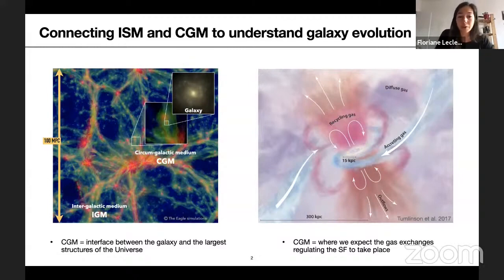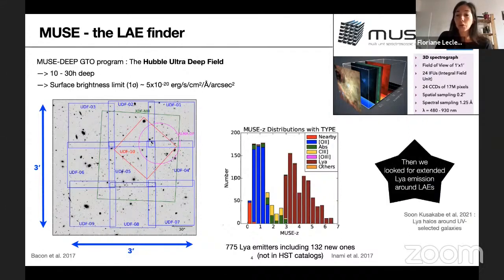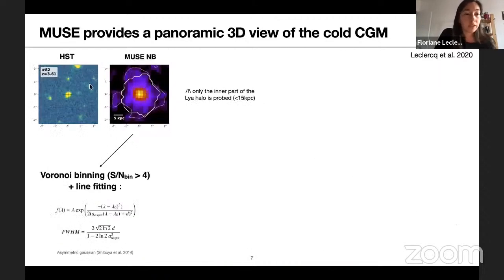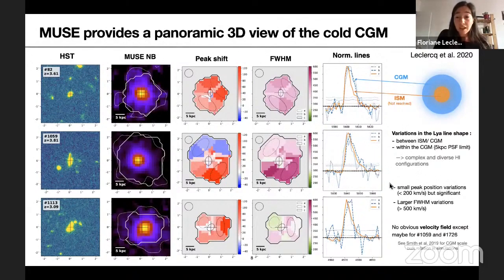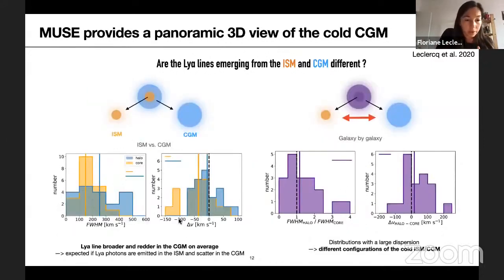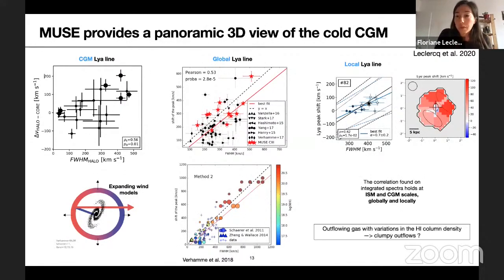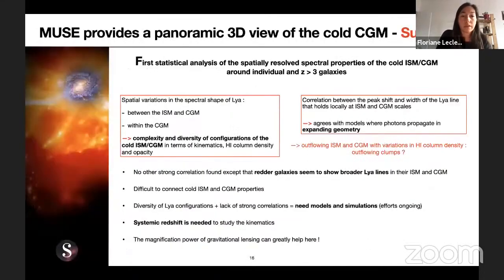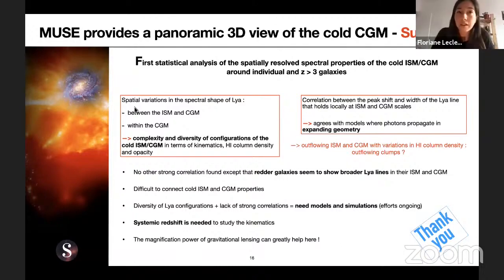The cold ISM/CGM of z 3 star-forming galaxies observed in Lya | Floriane Leclercq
MUSE revealed the first individual Lya haloes around star forming galaxies at z greater than 3 allowing a detailed statistical study of the cold gas content of the circum-galactic medium (CGM) at the edge of the cosmic reionisation (Leclercq et al. 2017). A resolved analysis of 6 galaxies revealed small-scale spatial variations of the Lya line profiles in the ISM and CGM (Leclercq et al. 2020). Our results reinforce the idea that the cold ISM/CGM has a complex structure and kinematics and underline the need for realistic spatially resolved models of the ISM+CGM at high-z. In this talk I will show how MUSE revolutionized the LAH study at high-z and how future facilities, like JWST, will further help in characterizing their cold gas content.